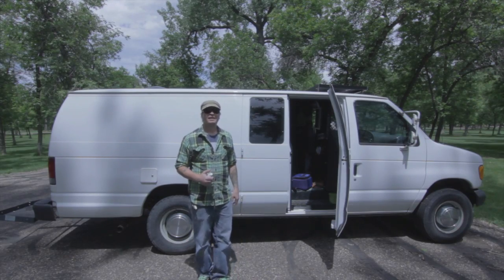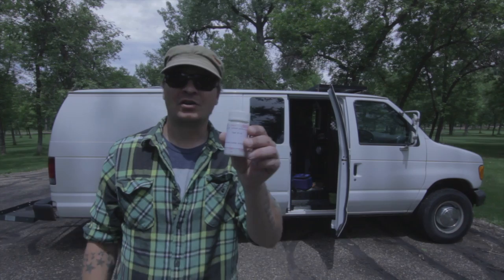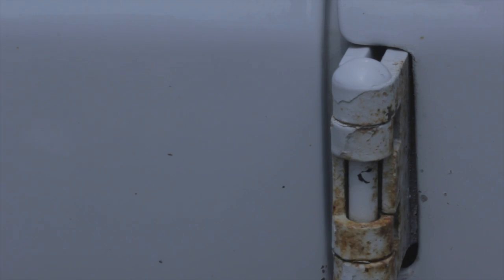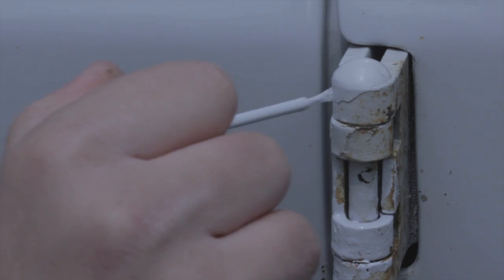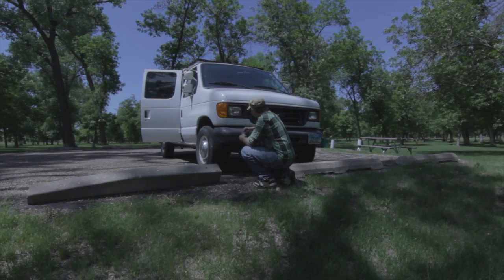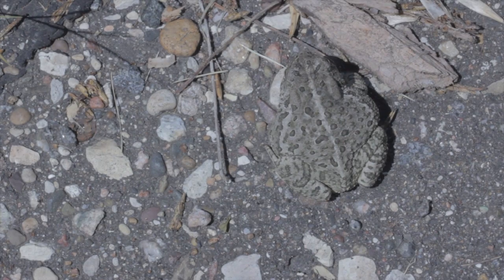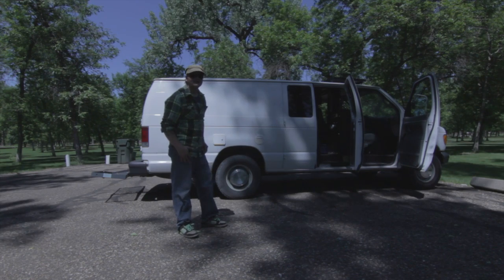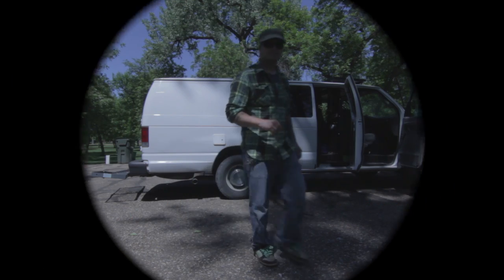Van Life ( Painting the Van )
this is part of the van life , upkeep and maintaince , In this video i touch up the dings and chips in the vans paint with some touch up paint i purchased , i like to do this at least once a year to help keep the rust down and from spreading . rubber tramps reviews , bug out vehicle, living in a van,